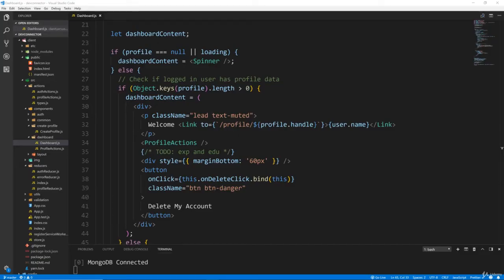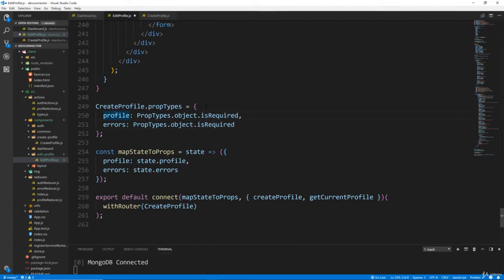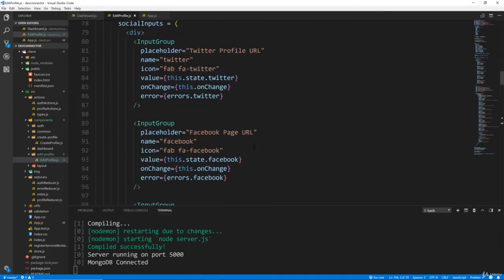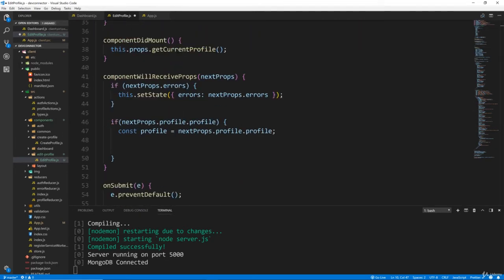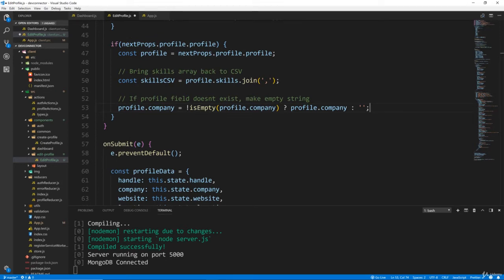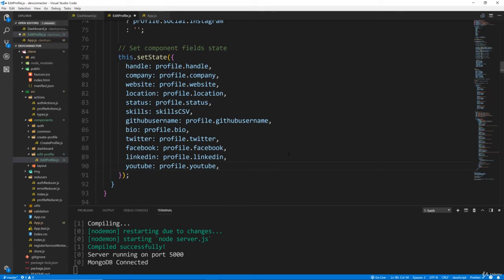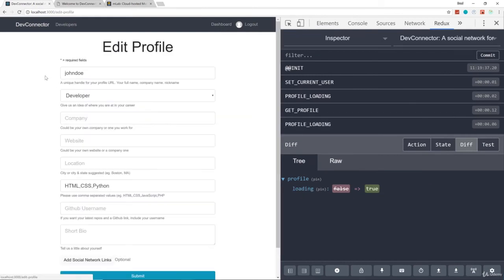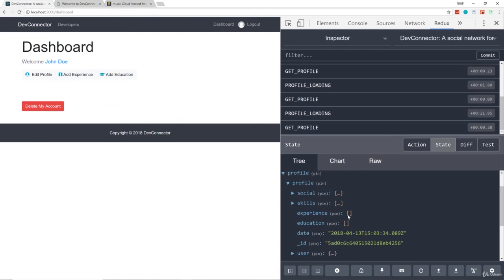10 - 2 Edit Profile Component [Keep safe. Keep Learning. Support us: Like and Subscribe]